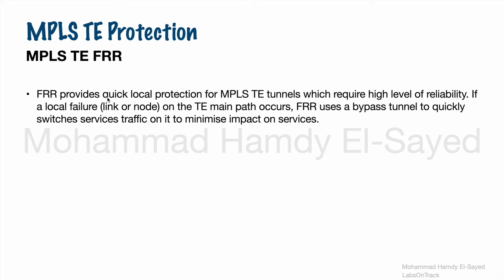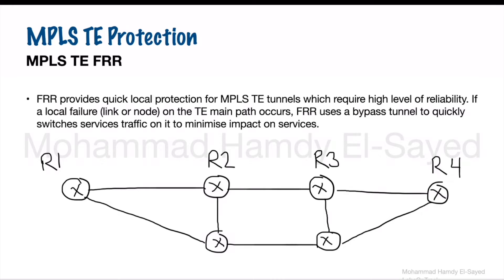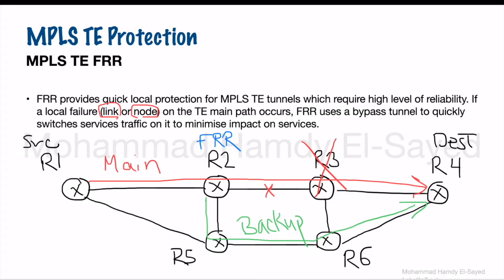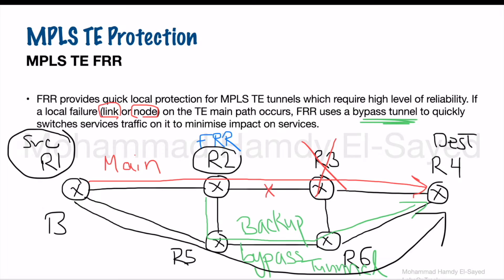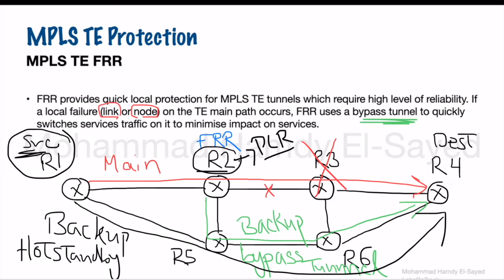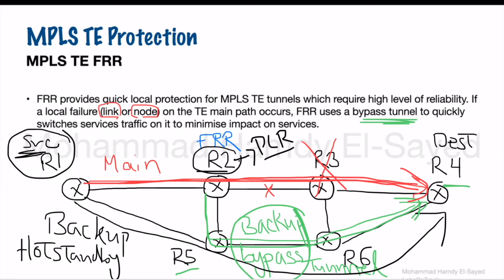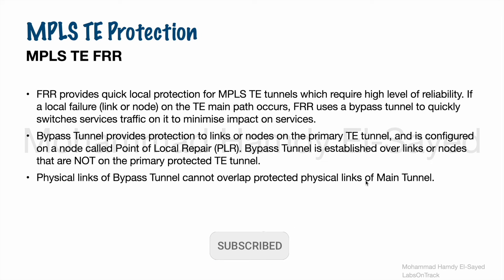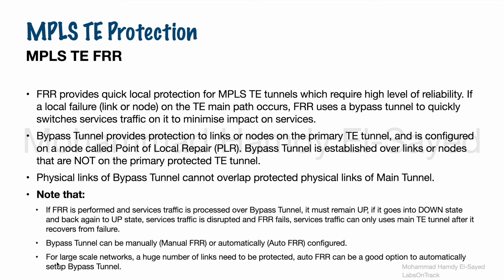MPLS TE Fast Reroute - FRR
///In this video, I discuss MPLS TE Fast Reroute FRR to provide restoration to failures that might occur on the main paths to MPLS Traffic Engineering Tunnels to add more reliability, High availability, and quick reaction to failures to MPLS TE tunnels, the video defines the concept of MPLS TE Fast Reroute, and shows an example for MPLS TE FRR with showing the difference between MPLS TE FRR and Backup paths to MPLS TE tunnels (backup CR-LSPs).
Video Key Moments
00:28 The definition of MPLS TE FRR
01:26 Example to show MPLS TE functionality
02:58 Difference between Backup CR-LSP and MPLS TE FRR
04:22 Bypass Tunnel and PLR
05:52 Notes about MPLS TE FRR
MPLS
Traffic Engineering
IP
Networks
Datacom
Networking
Backup
Fast Reroute
FRR
CR-LSPs
High Availability
Service Provider
Huawei